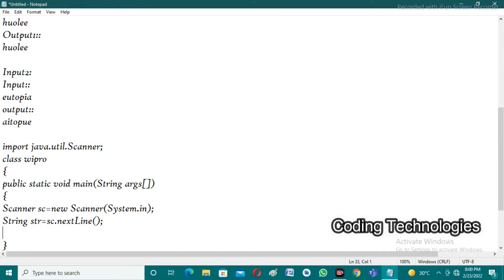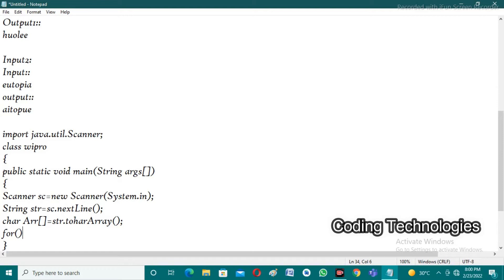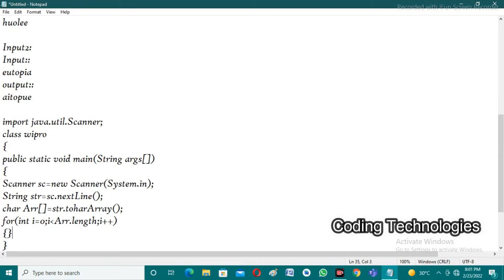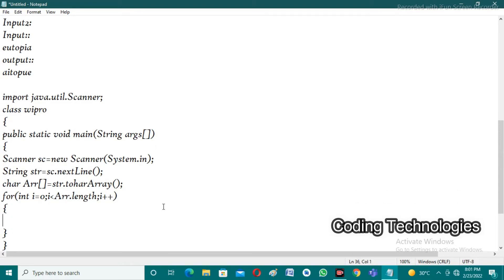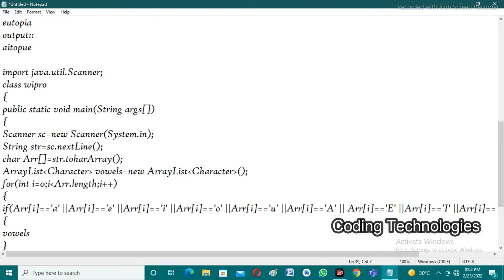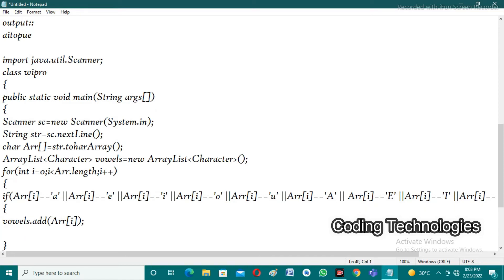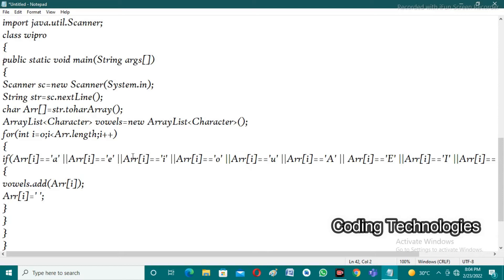Wipro Coding Questions 23/2/22 | Return String after the vowels in original word have been reversed.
In this video lecture we will discuss wipro coding questions.
Input::
eutopia
output::
aitopue